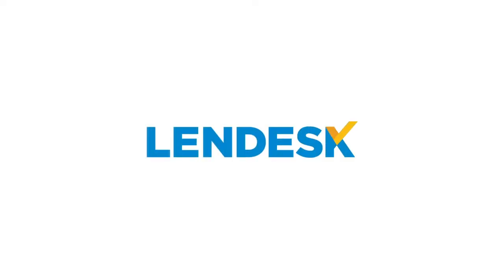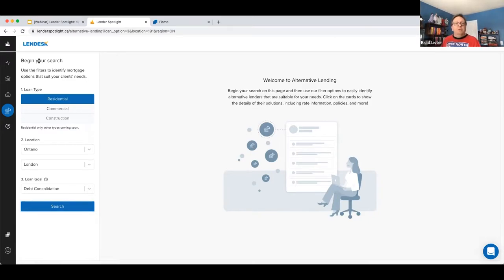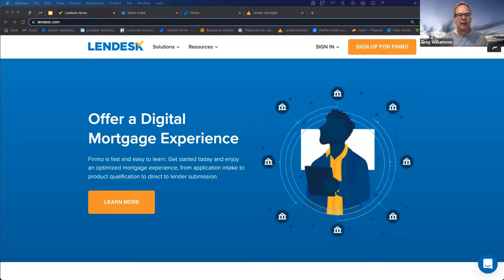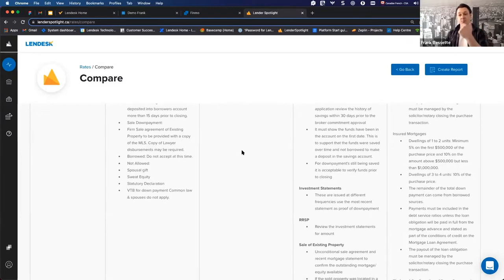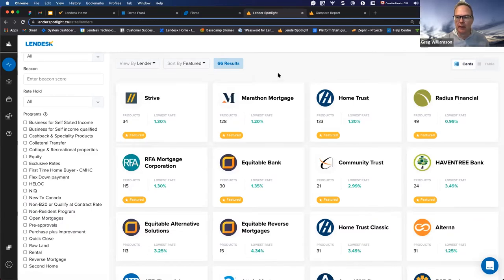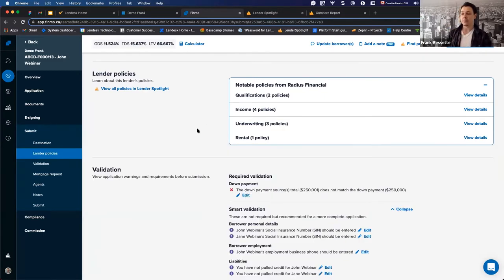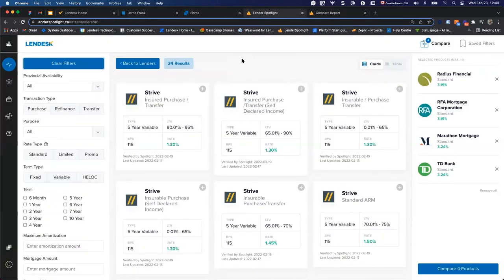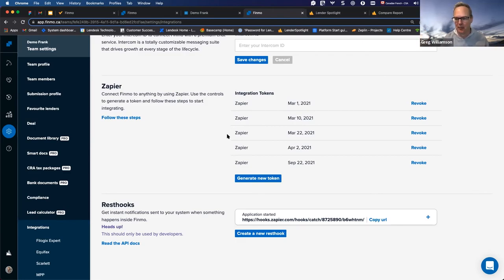[Webinar] Lender Spotlight: How Mortgage Brokers Can Bring Their A Game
Lender Spotlight is a powerful tool for Canadian mortgage professionals, so how can you get the most out of it? This session will uncover some of Lender Spotlight's best kept secrets, enabling you to walk away with more knowledge and expertise than before.